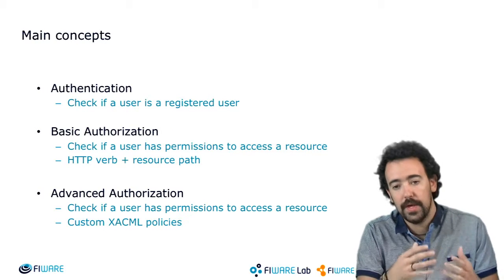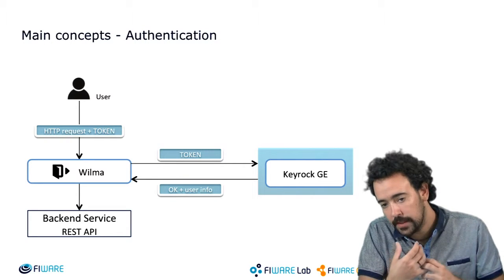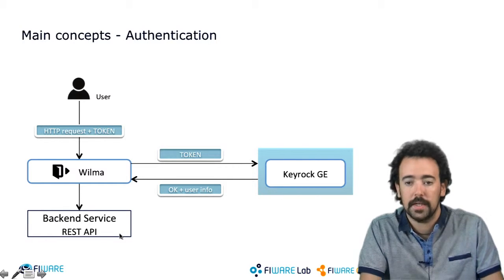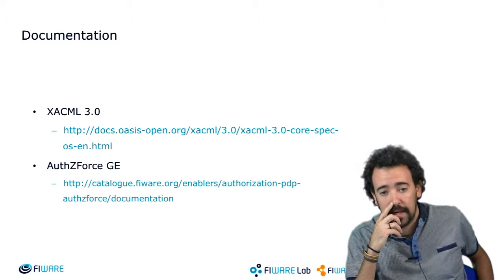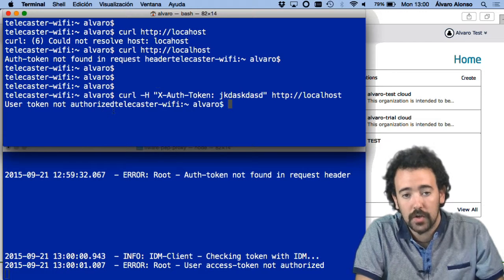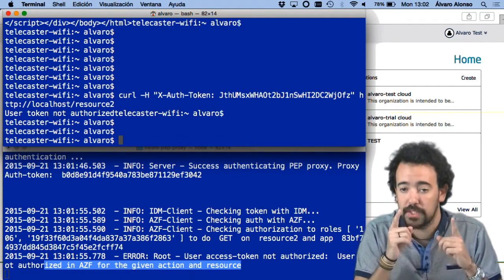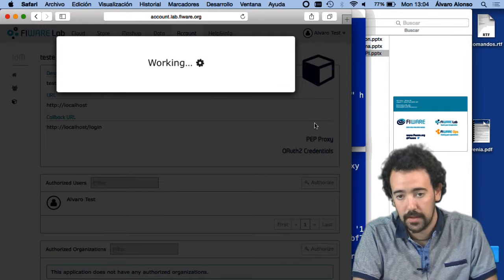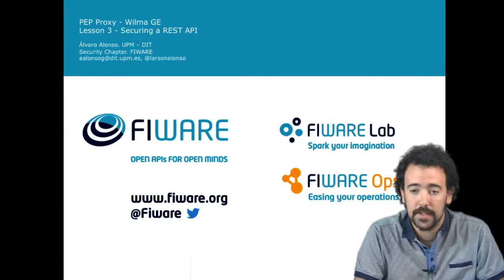PEP Proxy Wilma GE. Lesson 3. Securing a REST API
Álvaro Alonso
UPM-DIT. Security Chapter